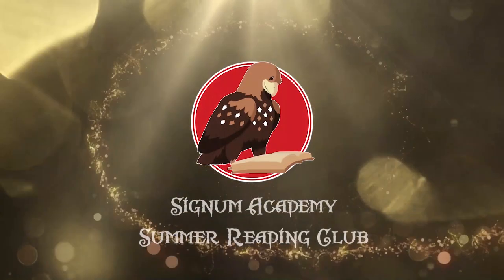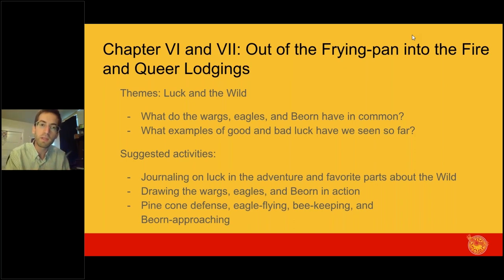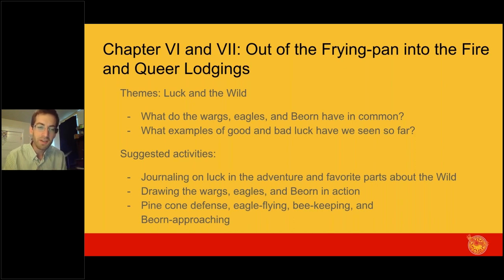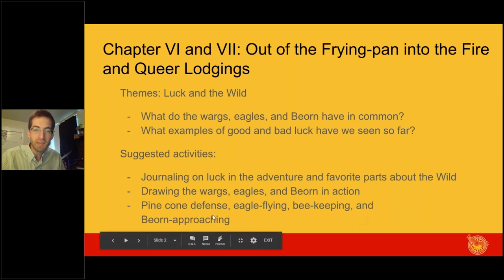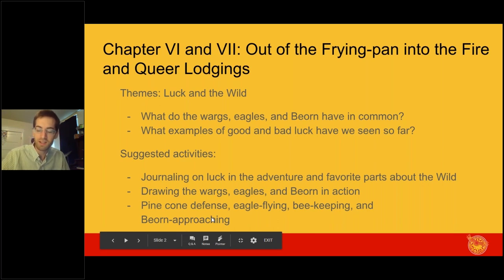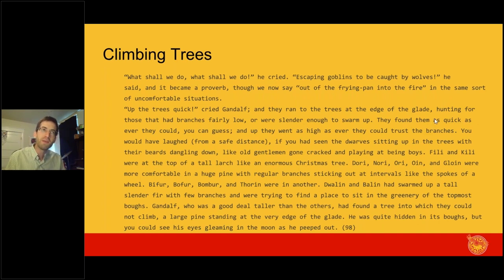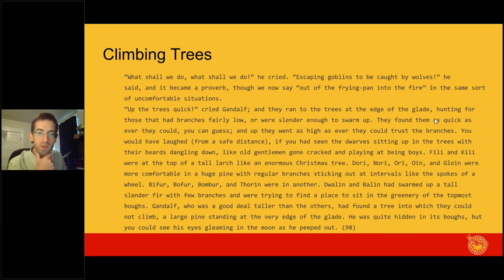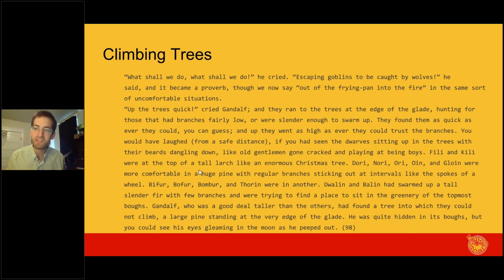Signum Academy: The Hobbit Reading Camp, Day 4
Signum Academy connects with local libraries, homeschool groups, schools, churches, and other groups across the country to offer free summer reading camps for school-age kids. At this time we are offering programs geared for middle school age kids. Younger and older kids will likely still benefit and participation age can be determined by the group organizers.

Each reading camp is two weeks long and offers in-depth, age-appropriate, guided discussions about the book being covered in the camp.

For summer 2018, Signum Academy is offering free reading camps for three great works of speculative fiction: The Hobbit by JRR Tolkien; Harry Potter by JK Rowling; The Lion, the Witch, and the Wardrobe by CS Lewis; and A Wrinkle in Time by Madeline L'Engle